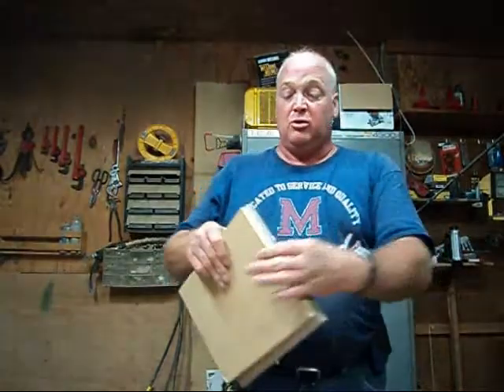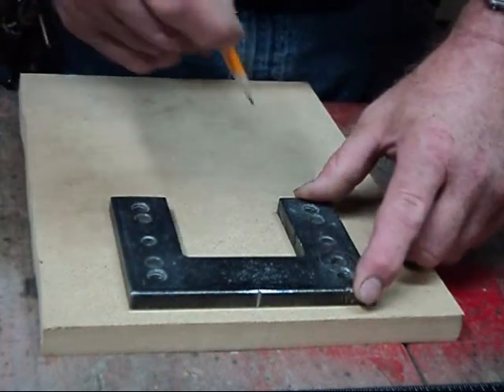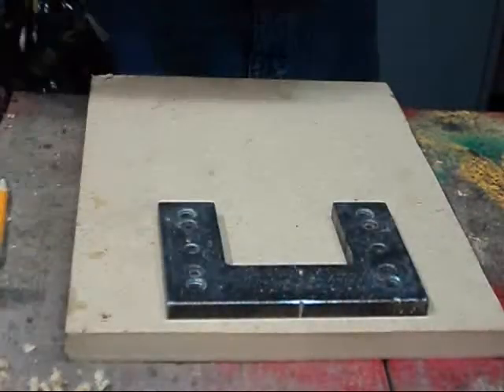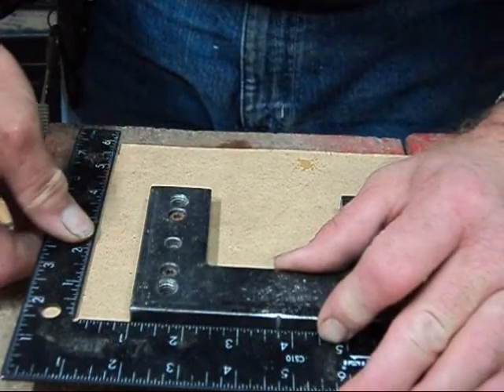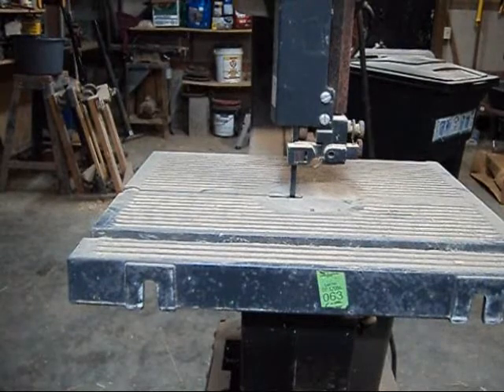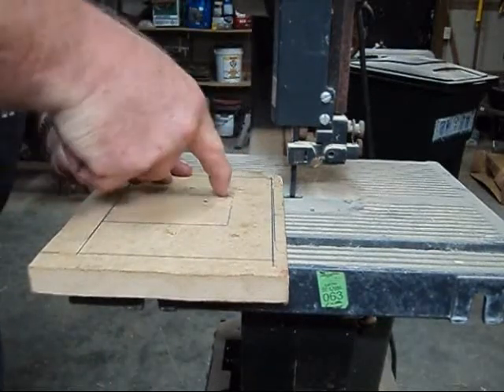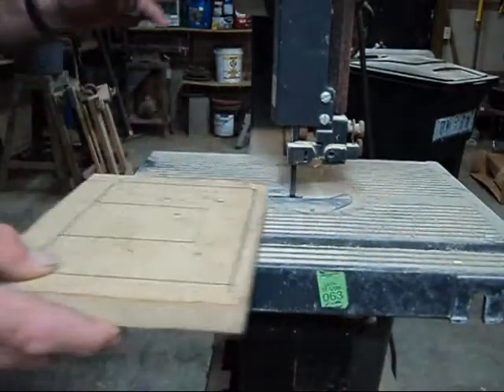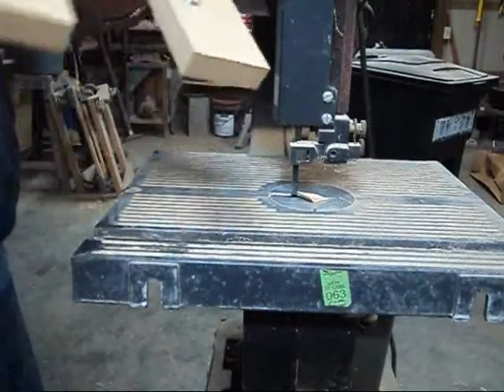Muller Martini trimmer pad wood 1 of 2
how to measure and make a pad for a muller martini 3 knife trimmer.  wood part